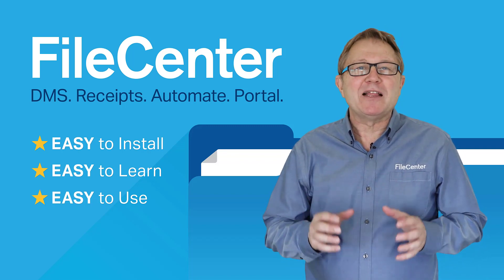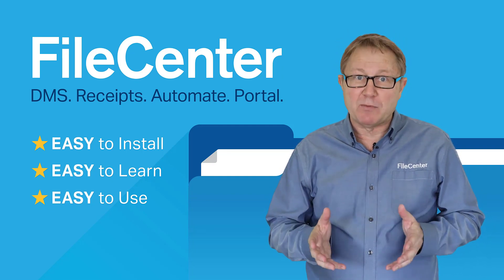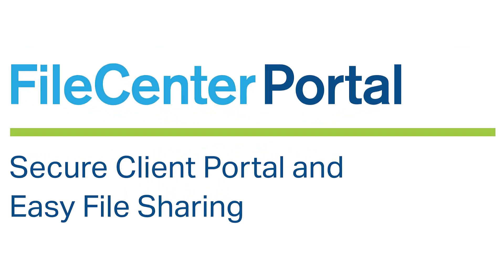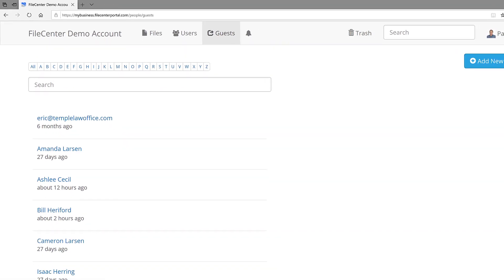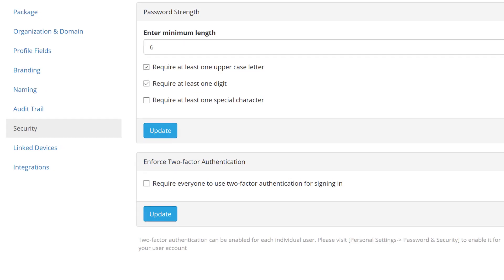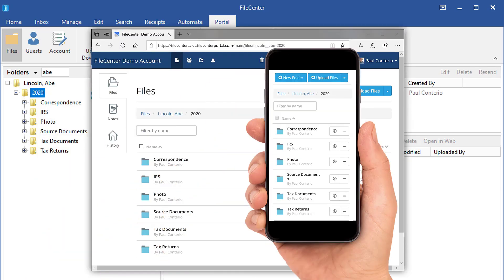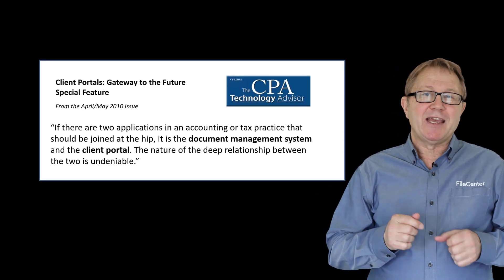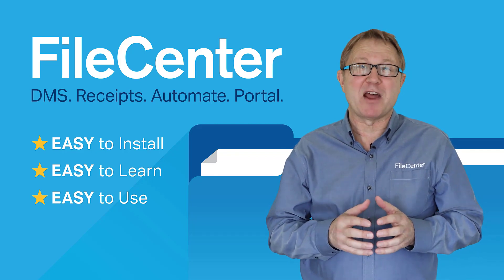Introducing FileCenter Portal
FileCenter Portal helps you securely share files with your clients.